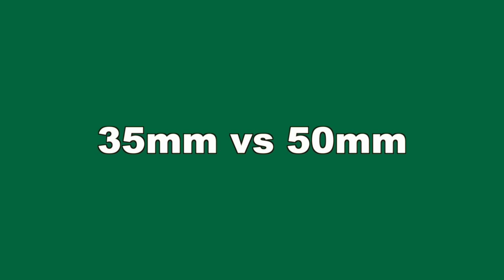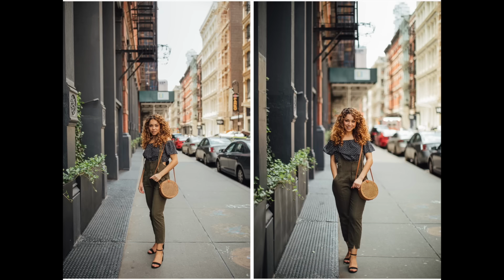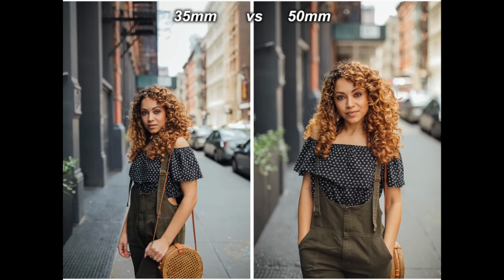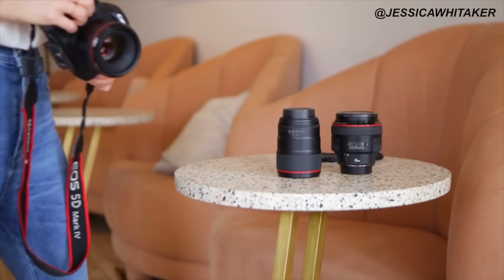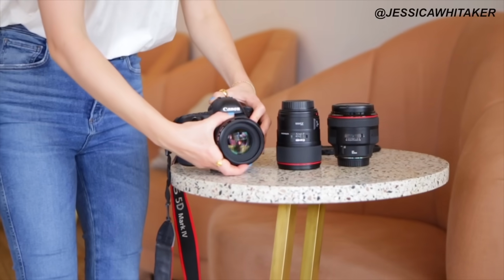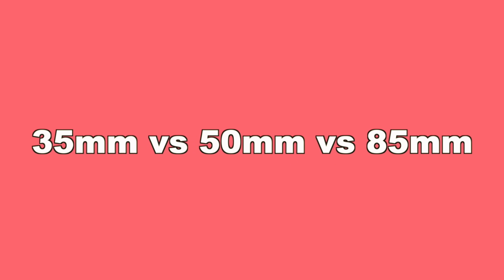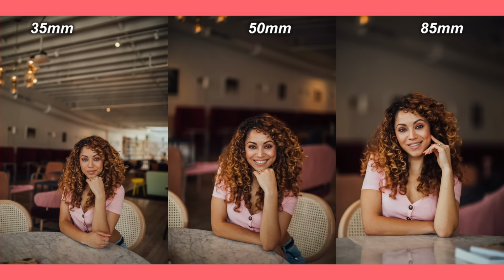35mm vs 50mm vs 85mm Lens Comparison for Portrait Photography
I am demonstrating the differences between three popular fixed focal lengths: a 35mm, 50mm, and 85mm. I begin with side-by-side differences with the same pose. Next, we do a set of images where I use each lens how I typically would in a photoshoot. Lastly, we go indoors and use all-natural window light so you can really get a feel for the proximity that comes with each focal length.

I wanted to use all Canon lenses in this tutorial. In my own collection, I have a Sigma 35mm art but for the sake of consistency, I taught using only Canon lenses instead of a mix of brands.